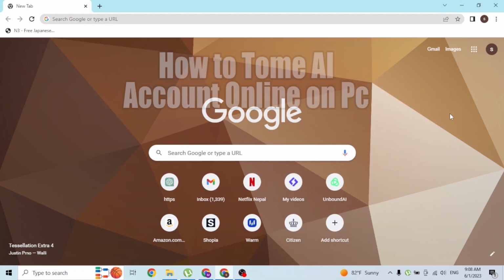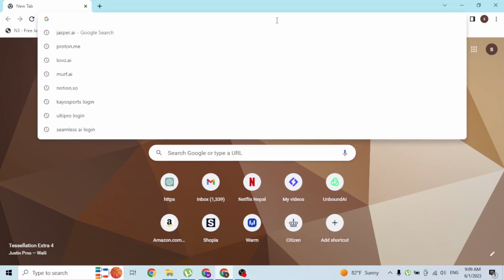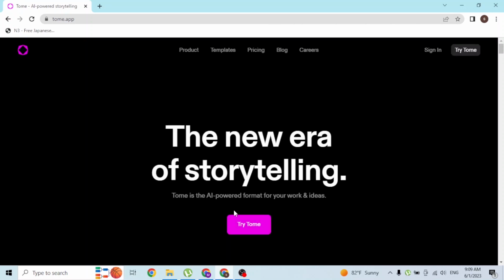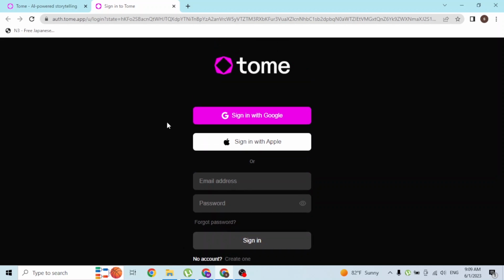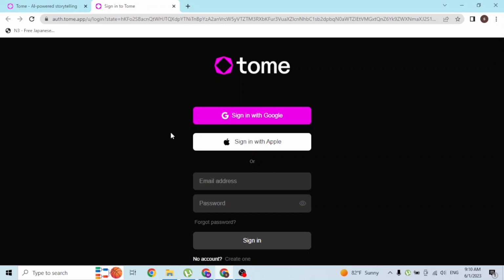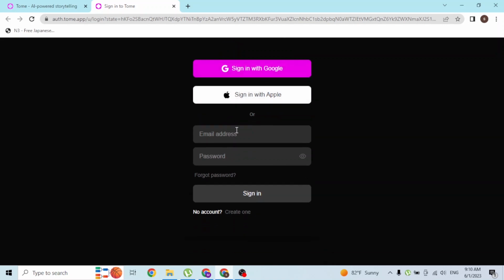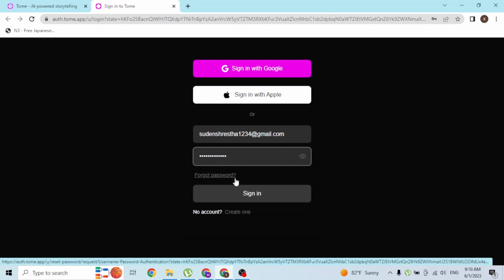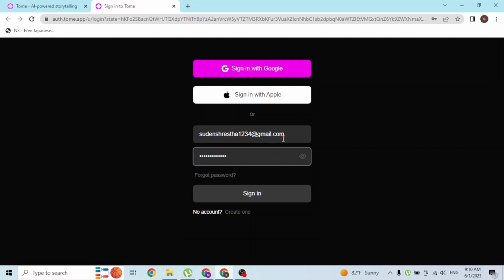How to Login Tome AI Account Online? Tome AI Sign In Tutorial | Tome Storytelling AI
Learn, How to Login Tome AI Account Online on your pc @TutorialGurudev. This is a Tome AI Sign In Tutorial video.
howto Are you ready to unleash the power of Tome AI's storytelling capabilities? This tutorial will guide you through the process of logging in to your Tome AI account. By following these steps, you'll be able to access the platform and utilize its advanced storytelling features. Let's dive in!